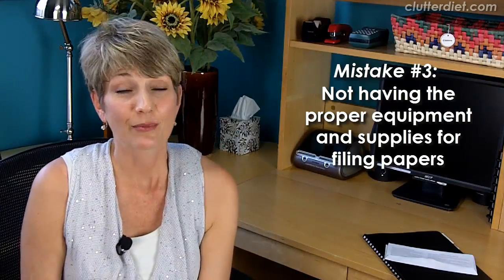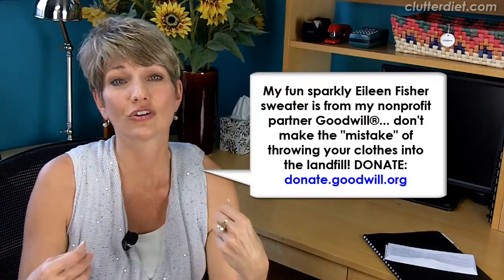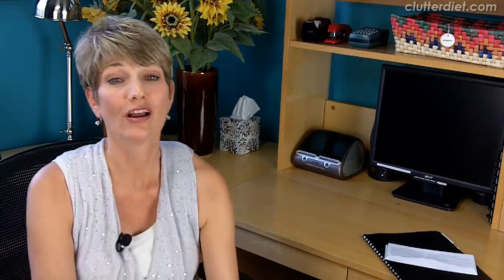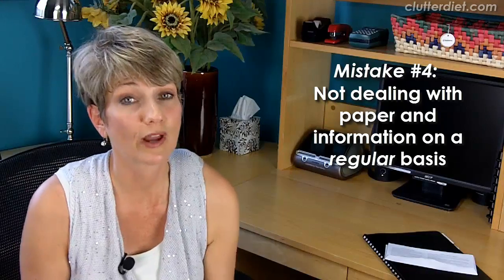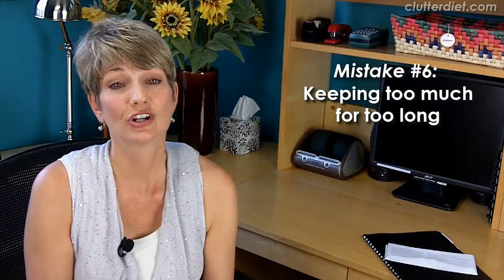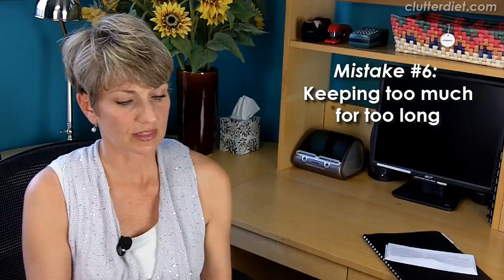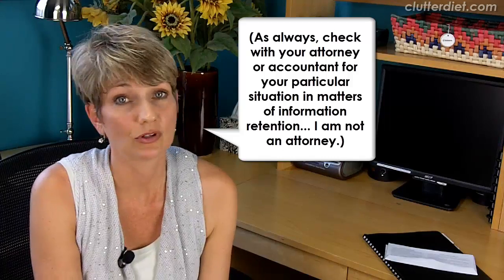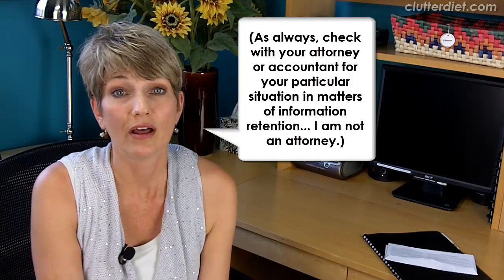7 Biggest Mistakes with Paper & Information | Clutter Video Tip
Get organized with home organizing tips from professional organizers at The Clutter Diet. Hansel and Gretel knew a thing or two about leaving trails. Leaving a paper trail everywhere you go can be almost as dangerous as eating the gingerbread off of a witch’s home. Paper can be bulky, time consuming and intimidating. But, just like a well fired oven, paper is an essential element in most homes. In today’s video Lorie Marrero is sharing common paper mistakes and solutions. Follow these paper tips and live happily ever after. These Clutter Video Tips are posted frequently here on our clutterdiet organizing channel. You can search Twitter for ClutterVideoTip also to find comments on our organizing tips. Lorie Marrero is the creator of ClutterDiet.com and the author of The Clutter Diet: The Skinny on Organizing Your Home and Taking Control of Your Life. Lorie also serves as the national spokesperson for Goodwill Industries International and ambassador of the Donate Movement.

Hi I’m Lorie Marrero, creator of the Clutter Diet book and online program, today I’m sharing my seven biggest mistakes that I see people making with their paper and information.

Big mistake number 1, mixing up action material with reference material. This bill requires action, it needs to be paid. This is a finished tax return, it needs to be filed. This is action, this is reference. Once I’ve identified those, I don’t want to mix this back together in the same place because I’m not going to be able to see easily what I need to do.

The 2nd mistake I see people making is not having one standard contact management system. People have their e-mail program where they’re managing the people they e-mail frequently. They’ve got a stack of rubber-banded business cards over here, a holiday card list over here, and they need to put all that information in one place and use key-wording, categorizing and filtering to sort that list instead of trying to keep it in separate places.

Big mistake number 3, not having the proper equipment and supplies to do your filing with your papers. Everybody’s heard these squeaky file drawers and they’ve got a file drawer that’s too full; when you put your hand in it, it’s too crowded between the folders, it gives you paper-cuts. You’ve got folders that are falling apart. Make sure that you treat yourself to the proper equipment and supplies because filing is not a pleasant job and you might as well do whatever you can to make it pleasant for yourself. Go to the used office furniture store, get a new filing cabinet, or get one with scratches and dents on it, whatever you have to do to make that process easier for you.

Big mistake number 4, not dealing with paper and information on a regular basis. Think of your stacks of paper the same way you think of your dishes in your kitchen sink. Most people have a tolerance for dishes in their sink for only about a day or so before they have to do them. You should have some kind of a threshold where that makes you uneasy, where you realize “I really need to deal with that,” and there needs to be a regular process. I recommend at least once a week, going through all of those papers to make sure you’ve handled things that are important to you.

Big mistake number 5, not having a secure home for your passwords. We have a video about all the methods of tracking your passwords, there are various ways to do that with software apps and index card files, I’m just saying, have a system. I know a lot of people that just keep all of that in their heads and they’re using one or two passwords over and over again, which is a very un-secure thing to do.

Big mistake number 6, keeping too much for too long. You get these privacy policies and disclosure statements from your bank or whomever and you certainly should look at them, but you don’t need to keep these most of the time. You certainly need to keep your tax supporting documents, your tax returns, your real estate transaction documents, but little things that are inserts into a bill for an advertisement, stuff like that ends up in files. Make sure you’re not keeping too much for too long.

Big mistake number 7. Not backing up your information. This is so tragic, especially if you have photographs. Make sure that you have a backup system. I love the ones that are automated, like Carbonite and Mozy. It’s very important that you don’t have to be the one responsible for remembering to do the backup. Have it running all the time, making sure that you have a plan, because it’s not if your hard drive is going to fail, it’s when.

If you want more tips on managing your paper and information, you can see my book, “The Home Office Handbook,” that’s available on our